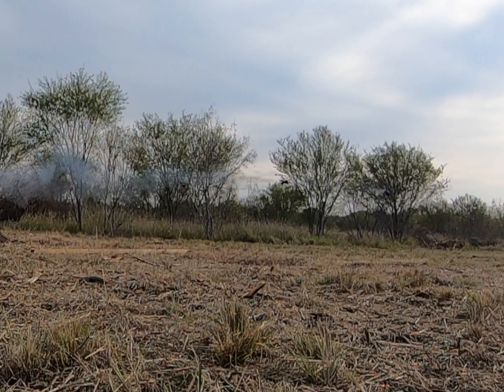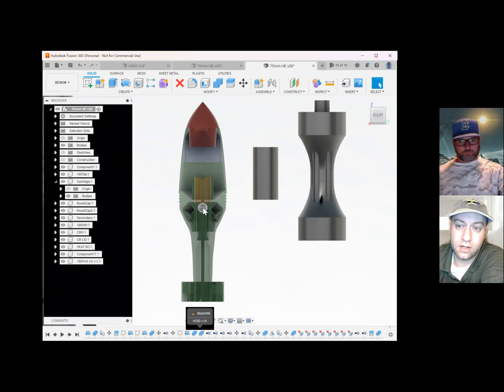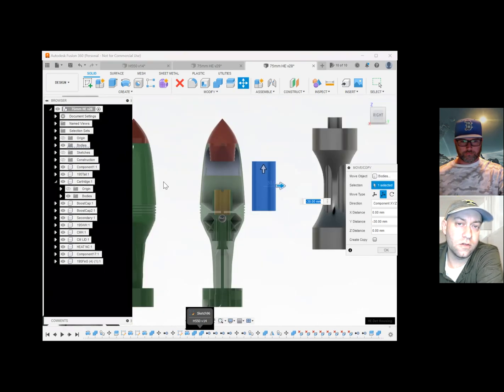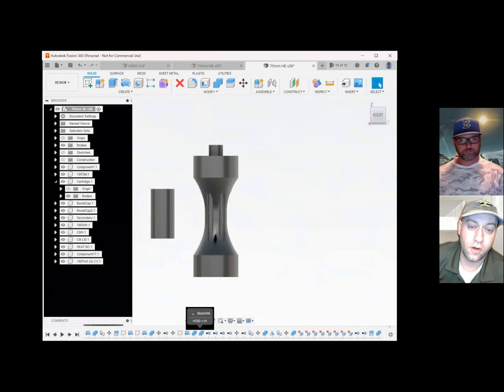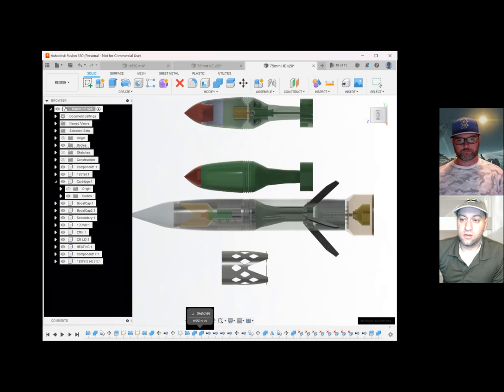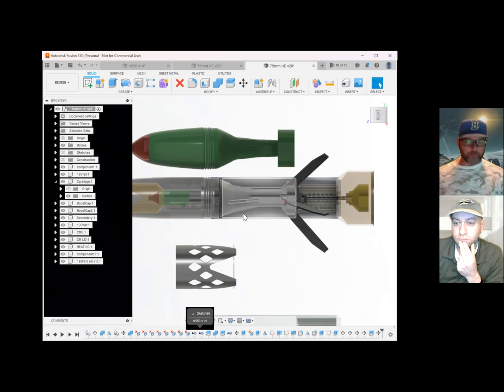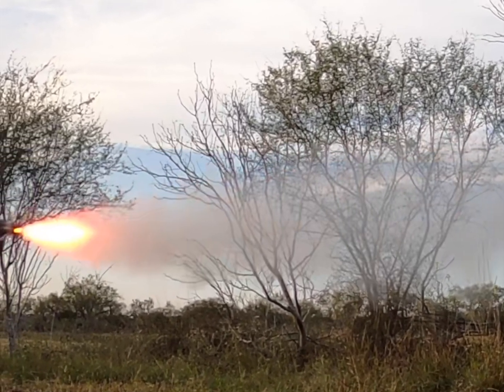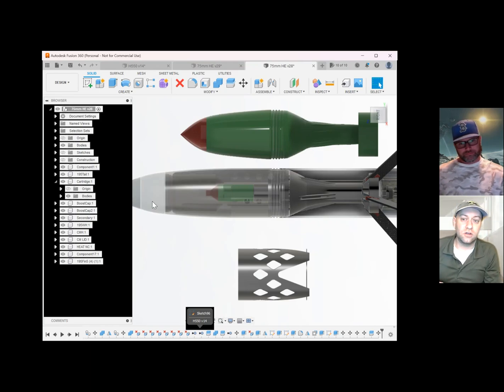3D Printed Anti-tank Rocket launcher trials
In this video we will be describing trials of our second 3D printed light anti armor rocket launcher. We discuss what lessons we've learned, what went wrong and what went right, as well as the function of these rockets.